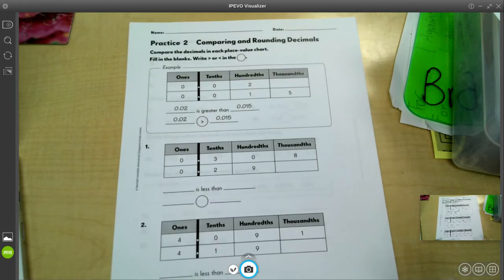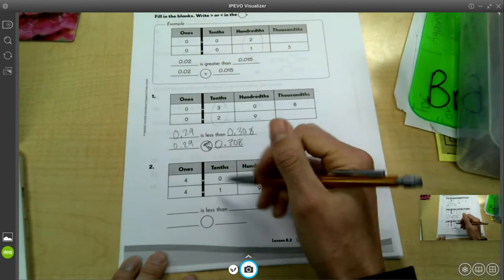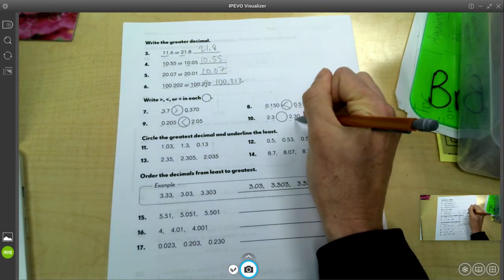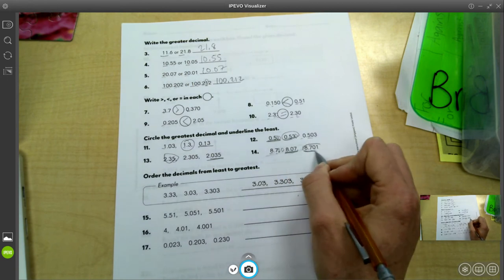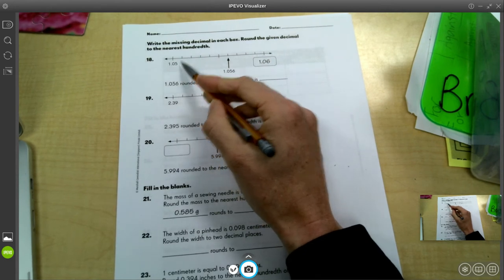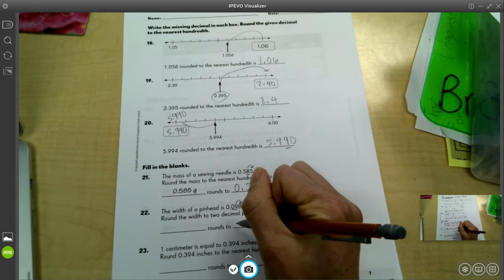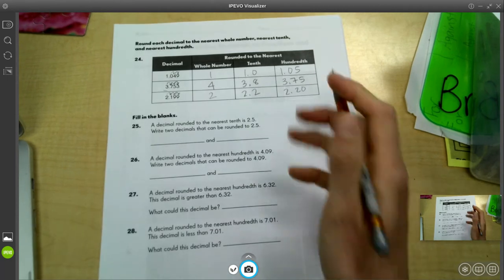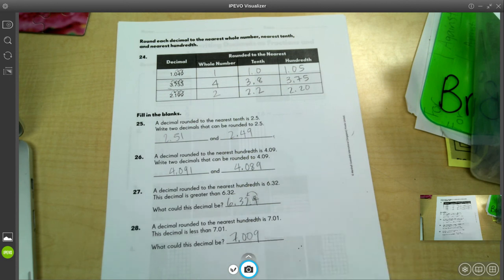WB Ch 8 pp 5-8